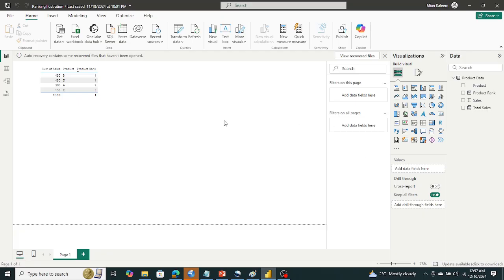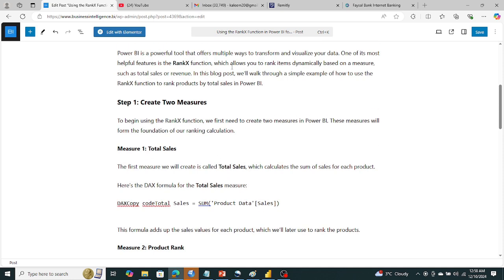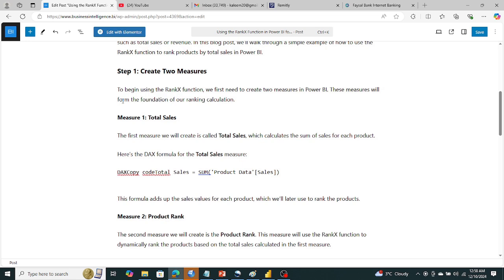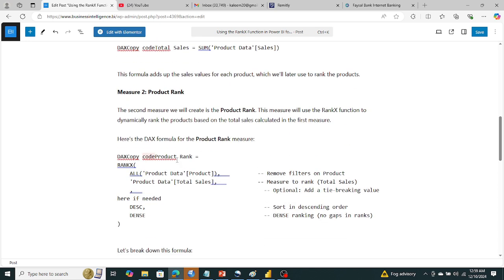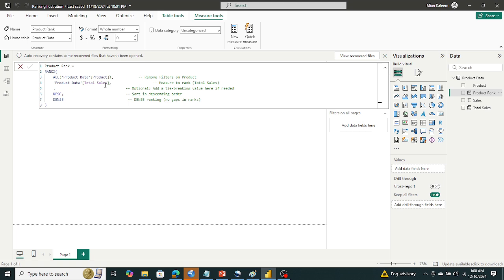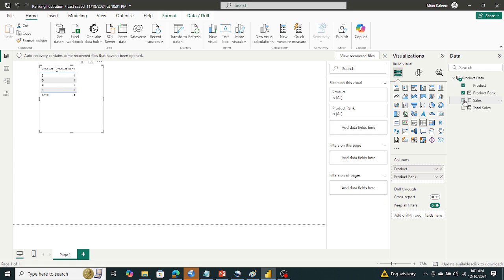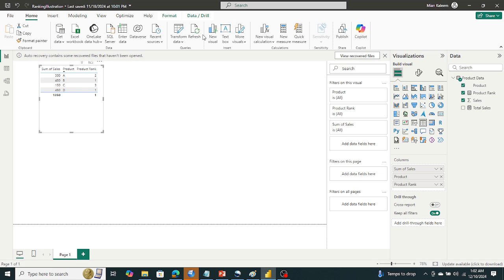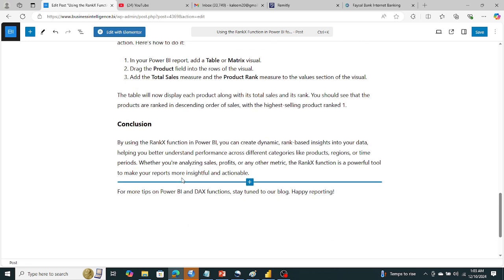RankX Function Power BI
By using the RankX function in Power BI, you can create dynamic, rank-based insights into your data, helping you better understand performance across different categories like products, regions, or time periods. Whether you're analyzing sales, profits, or any other metric, the RankX function is a powerful tool to make your reports more insightful and actionable.